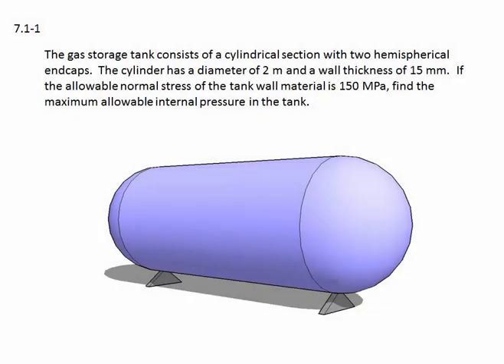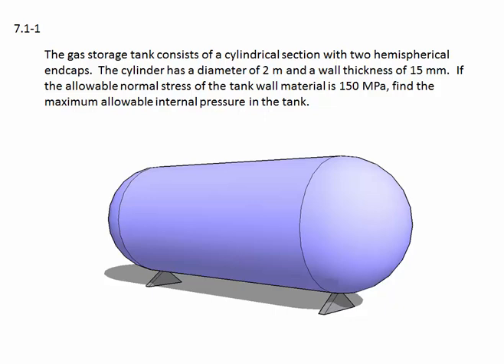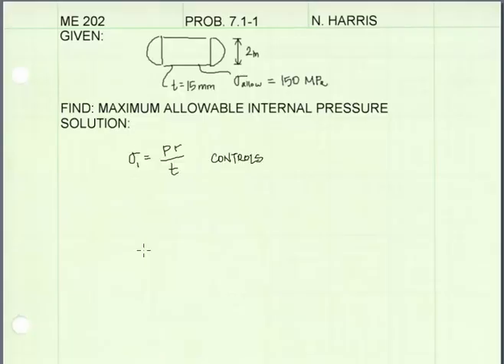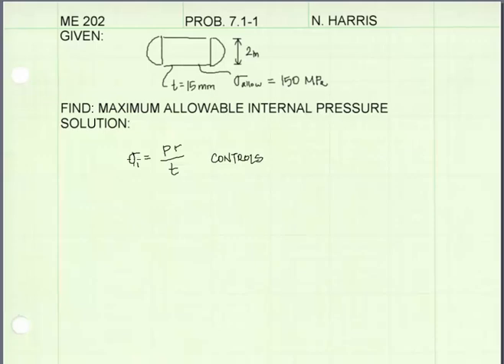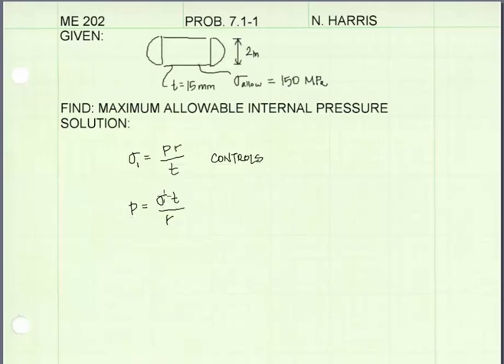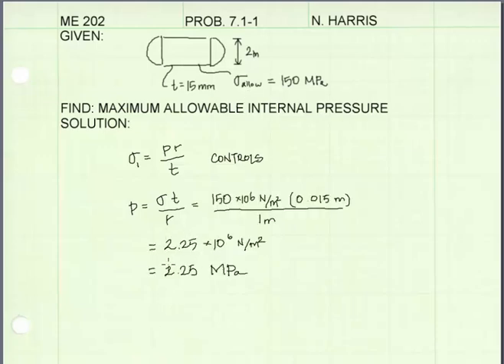07.1-1 Thin walled pressure vessel - EXAMPLE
Example Problem:
Find the maximum allowable internal pressure in the tank